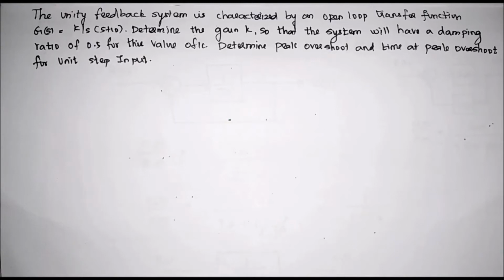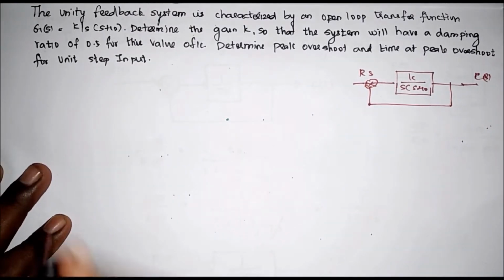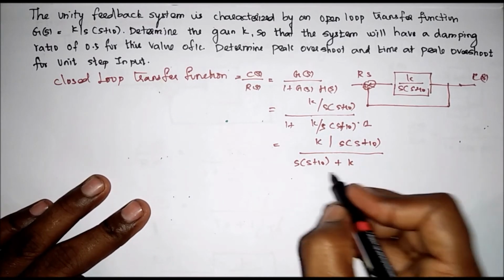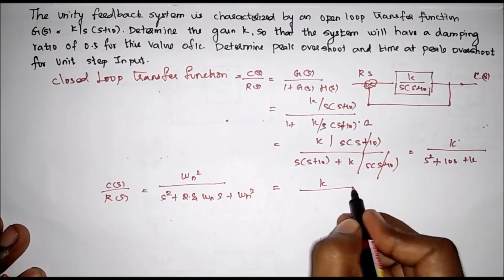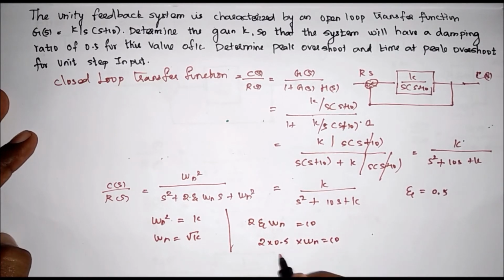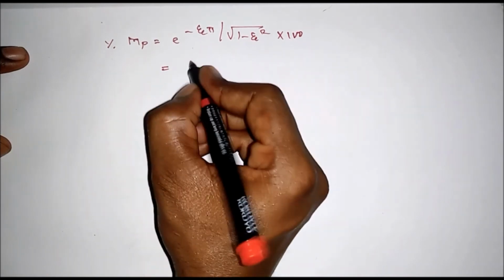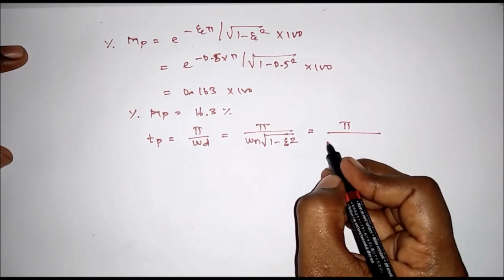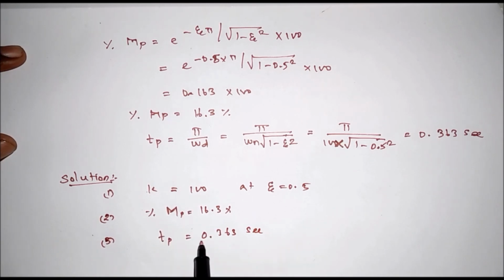Problem on peak time and peak overshoot calculation | how to find gain k from damping ratio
Topics :
👉 Peak time and peak overshoot calculation
👉 How to find gain k from damping ratio
👉 How to calculate peak time
👉 How to calculate maximum overshoot
👉 How to calculate max overshoot
👉 Maximum overshoot calculation
👉 Peak time and peak overshoot examples
👉 Peak time and peak overshoot solved problems
👉 Determine peak overshoot
👉 time domain specification problems
👉 Determine time domain parameters of second order system
👉 Second order system examples